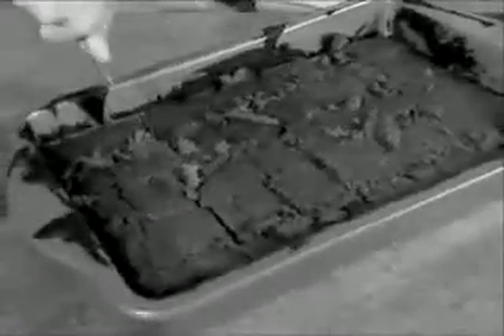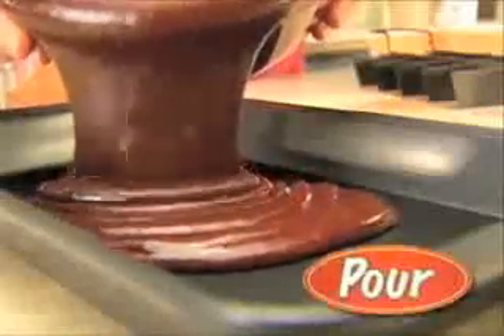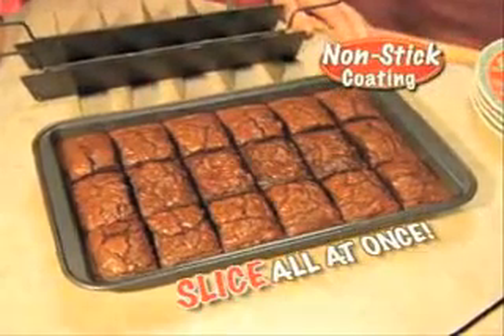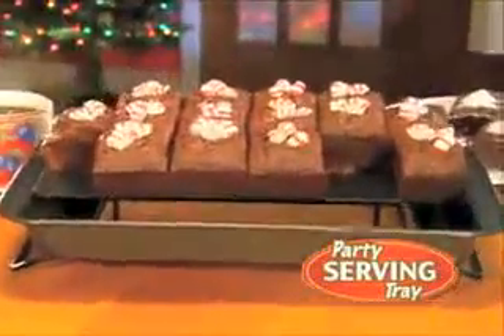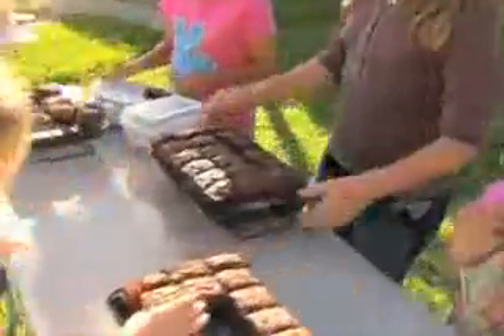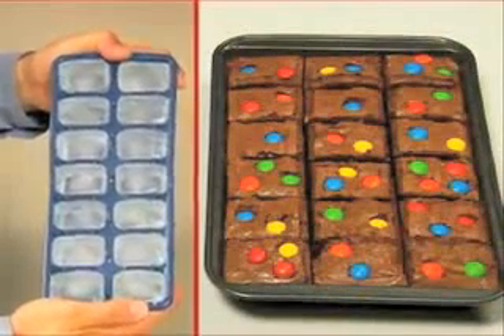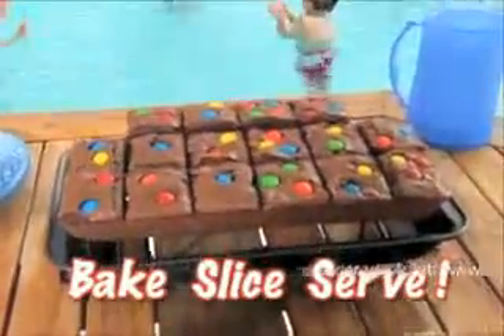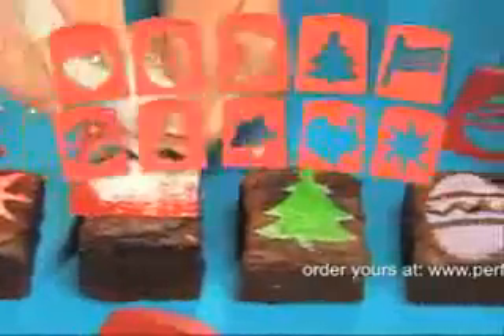Perfect Brownie As Seen on TV - Only $19.95 and FREE bonus 10 Decorating Stencils.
Bake the perfect batch of brownies every time with The Perfect Brownie.

The Perfect Brownie kit comes with a no-stick baking pan and no-stick dividers, allowing you to make perfectly square brownies every time. And with the Gooey and Chewy Recipe Booklet, you can make many new and exciting creations in addition to old favorites.

Order from As Seen on TV Network and you'll also receive as a FREE bonus 10 Premium Decorating Stencils.